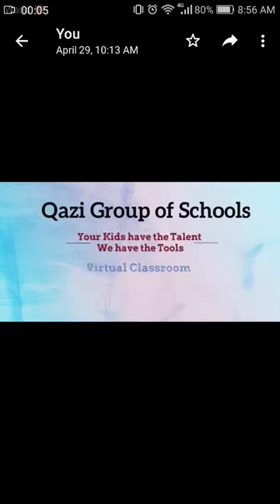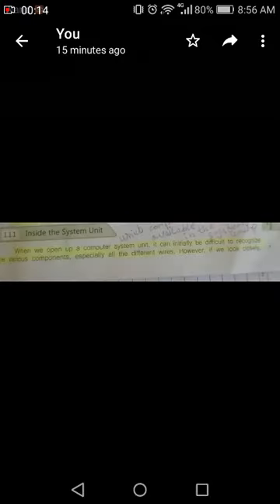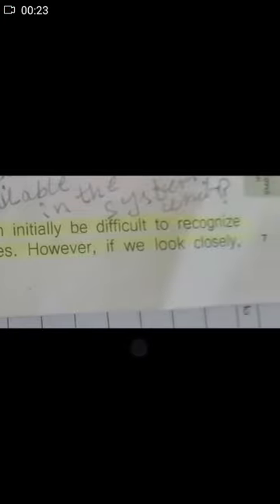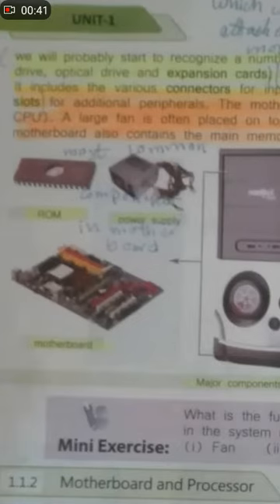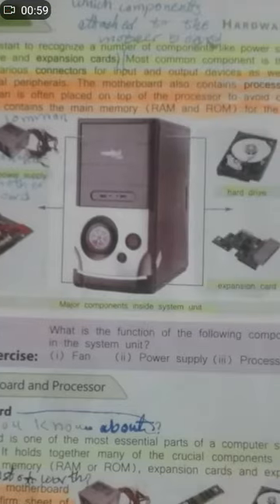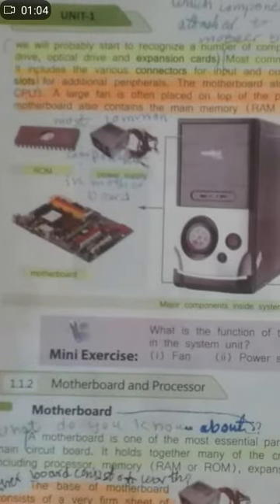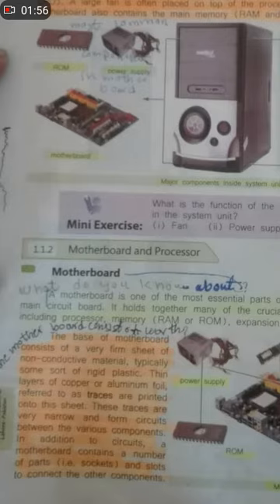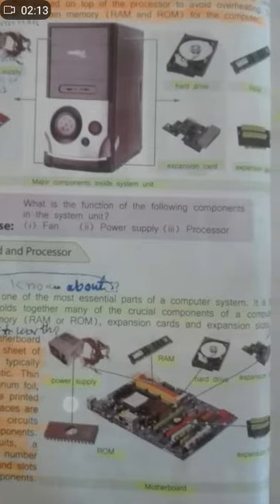insert the system unit, Motherboard